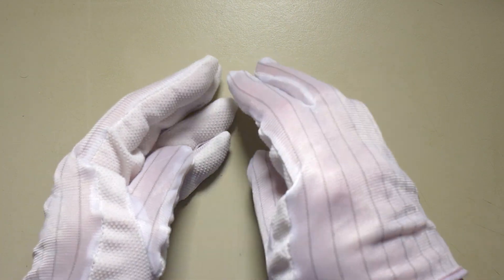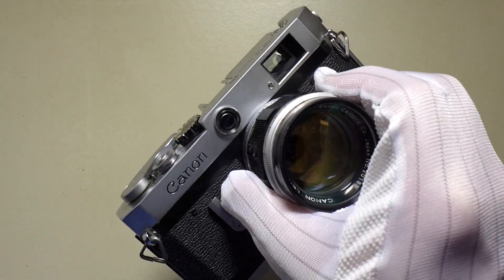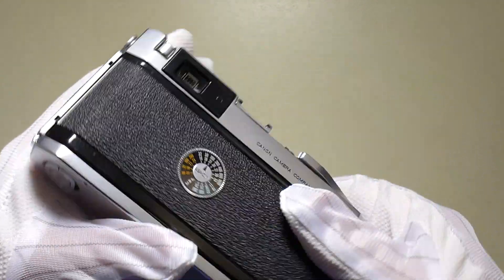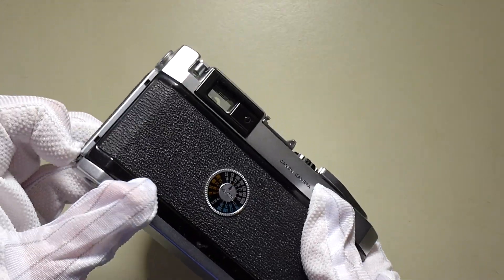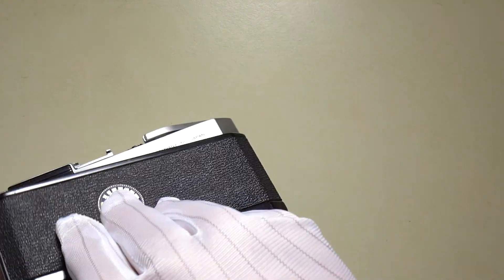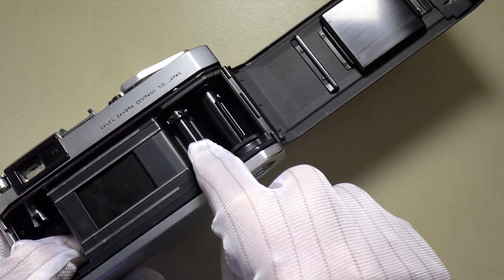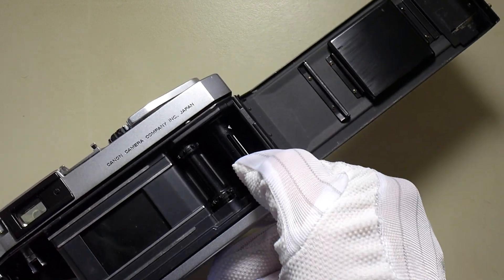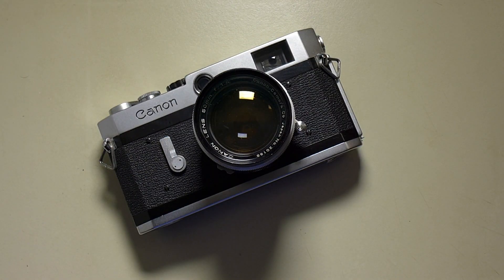Sneak Peek: Canon full-frame mirrorless camera???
Confidential video from a secret location